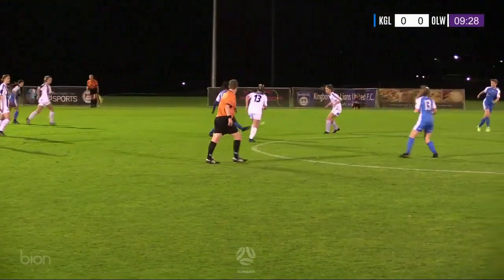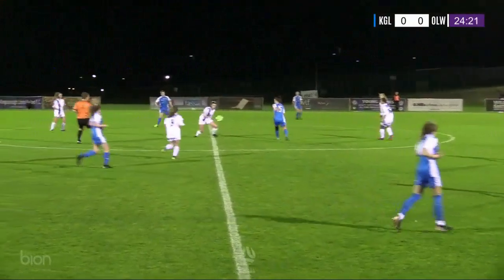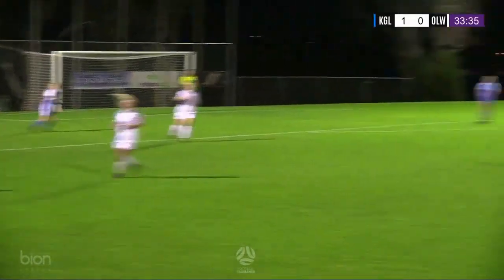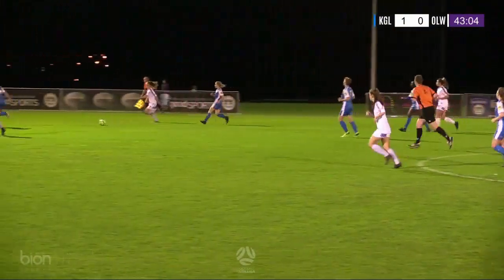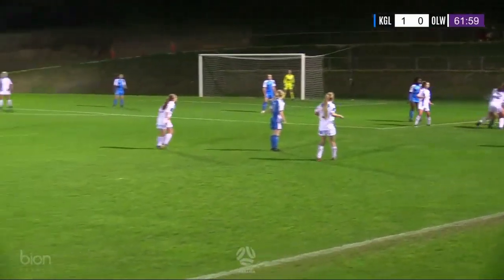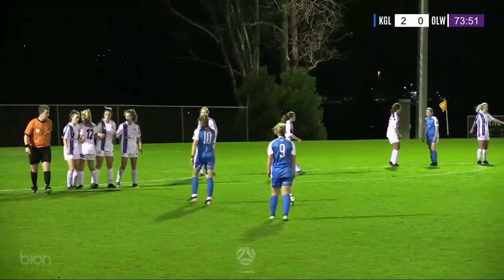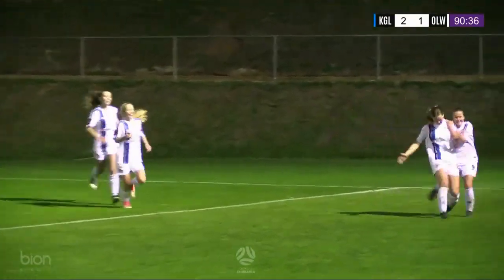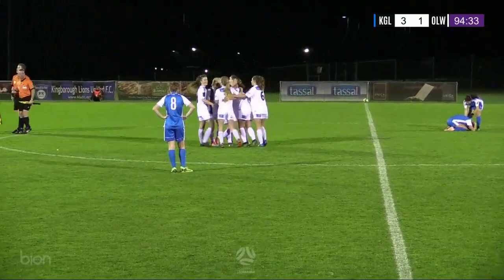Women's Statewide Cup, Semi Final, Kingborough Lions v Olympia Warriors, Match Highlights